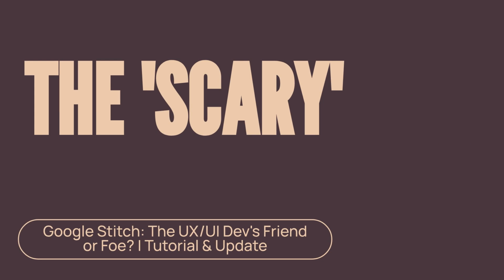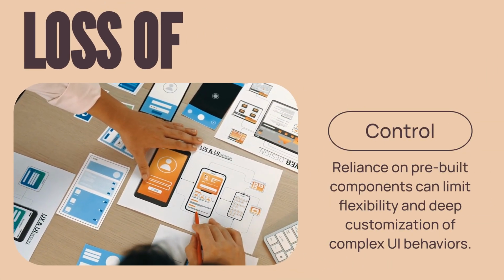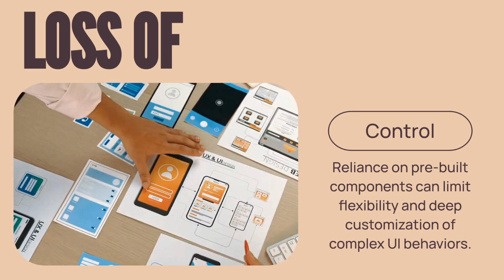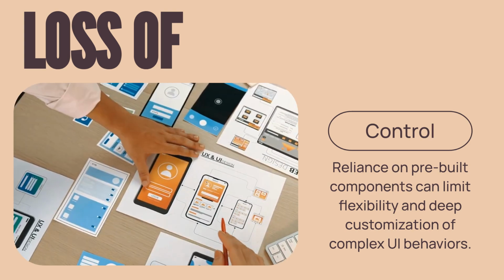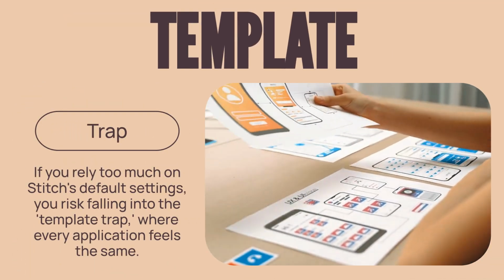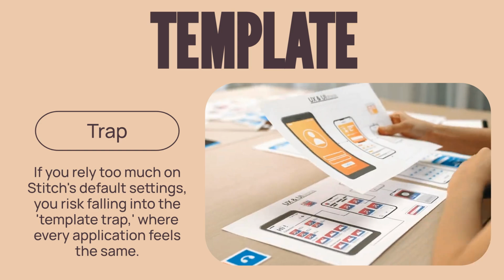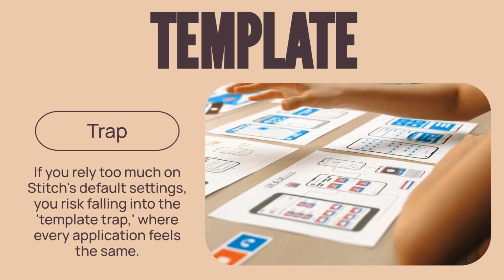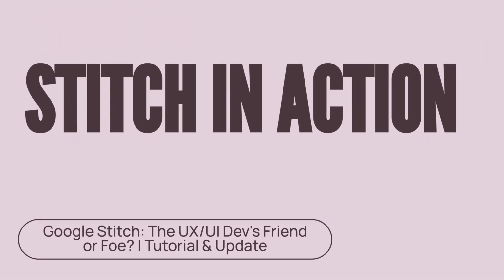Is Google Stitch Killing UX Design? Update & Tutorial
In this video, we’re diving deep into Google Stitch to answer the big question: is it a helpful companion for UX/UI designers, or is it making the job more complicated?

Google has introduced some significant updates recently, and if you're in the design or dev space, you need to know how these changes affect your workflow. We’ll walk through a full tutorial on how to use it effectively and analyze whether it’s a tool you should embrace or approach with caution.

In this video, we cover:

What Google Stitch actually does in the current landscape.

A step-by-step tutorial on the latest features.

The impact on UX/UI designer roles and efficiency.

The verdict: Is it a friend or a foe?

👉 Love this stuff? I’d love to have you along for the ride!

💬 Got a question or a fun idea? Drop it in the comments—I’m all ears!